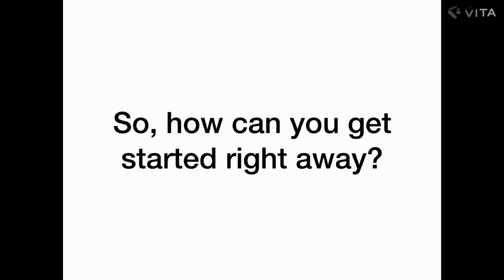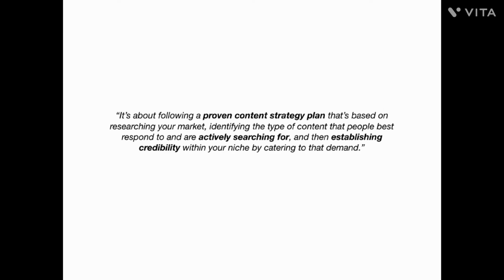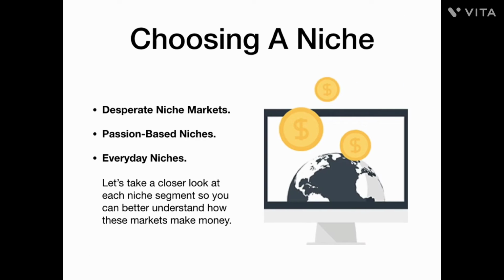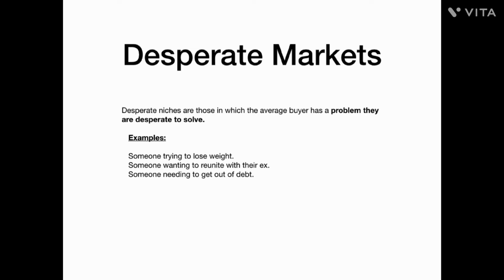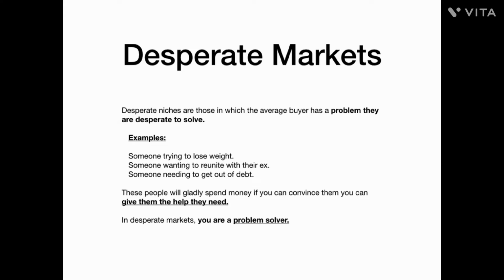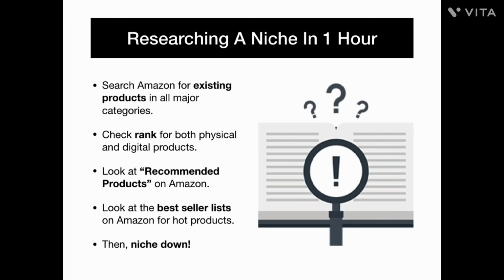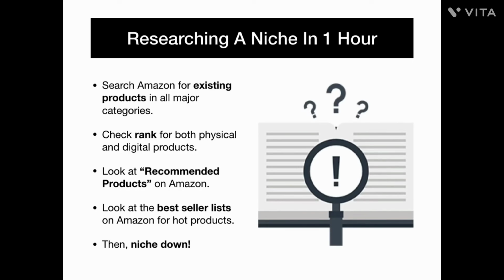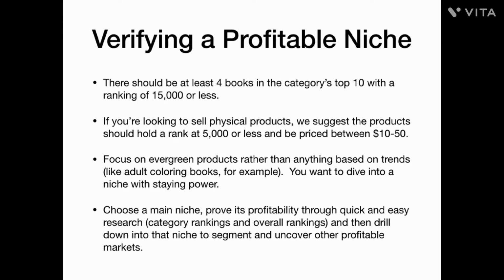Affiliate market Things work out best for those who make the best of how things work out.” —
100% Free Real Video Course with Master “Your First Website” will give you a chance to become an entrepreneur in a short period of time

Start earning big by working less. Learn the tricks & tips from this video course

“AFFILIATE ROCKET”.

These tips are explained in a very easy and understandable step-by-step process. Make fast and easy money on a daily basis and you get more free time to enjoy.

Learn the effortless process in  that will increase your earning potential in just a few days. This guide is 100% free learn

Post category:Affiliate Marketing / Video Course 100% Free to learn

100% Free

 These Courses as Per Your Wish or Offer Free To Anyone.

About Course: Amazing process explained in “Affiliate Rocket” for becoming a MILLIONAIRE and for changing your LIFESTYLE.
 It will be a DREAM come true for everyone by making them RICH in a few months. You don’t need skill, time, and MONEY for becoming RICH through this video course.
Steps are incredibly easy and highly effective for people who want to become a MILLIONAIRE fast. It’s high time for you to make your INCOME high effortlessly and this video course is going to help you a lot, believe me!